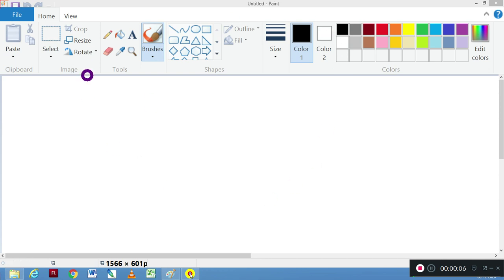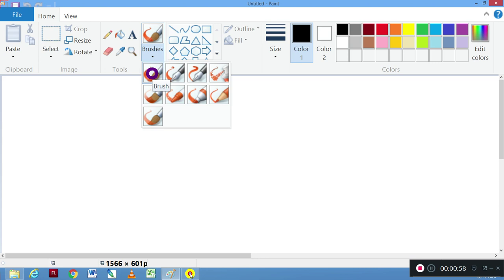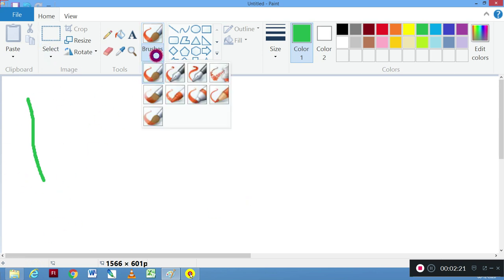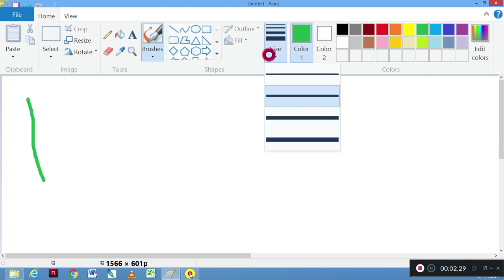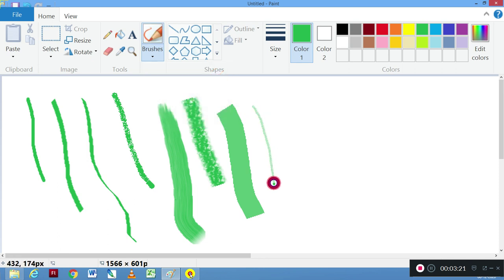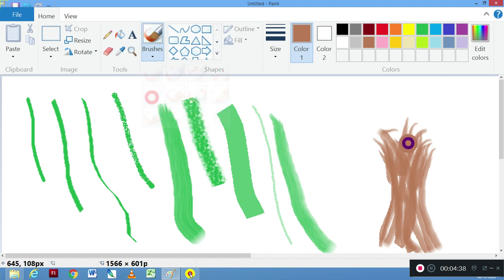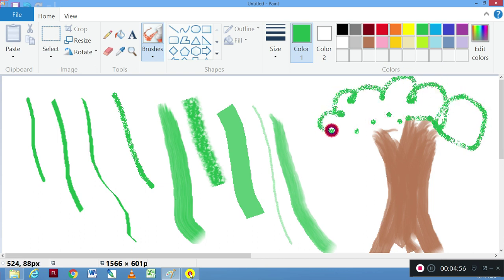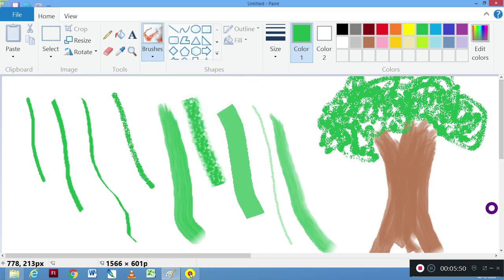Class 2 MS Paint Brushes tool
Different types of brushes and drawing using these types